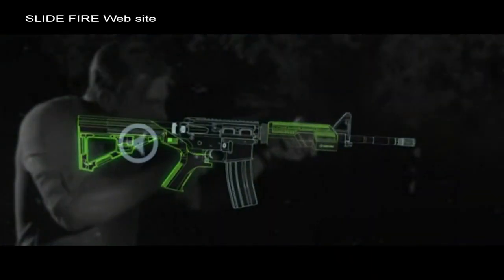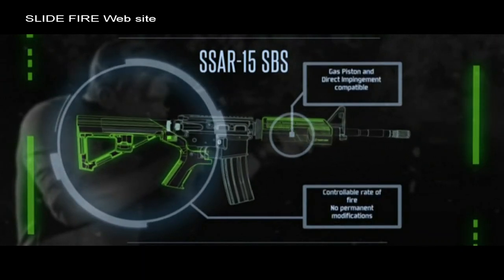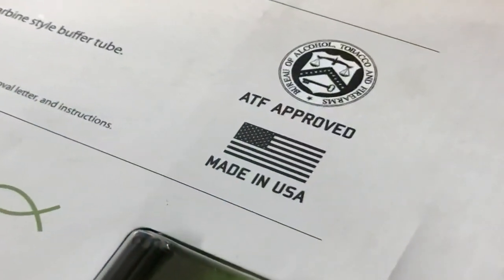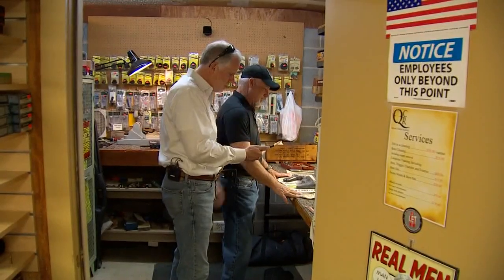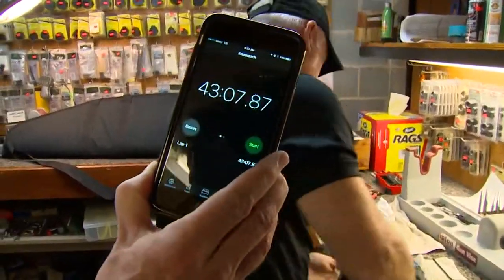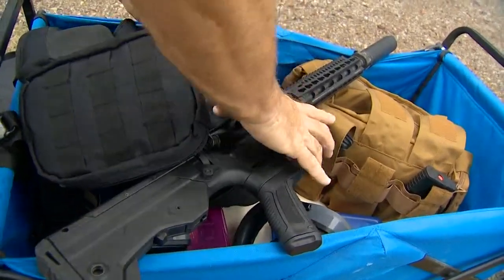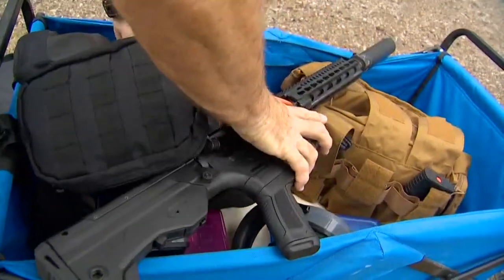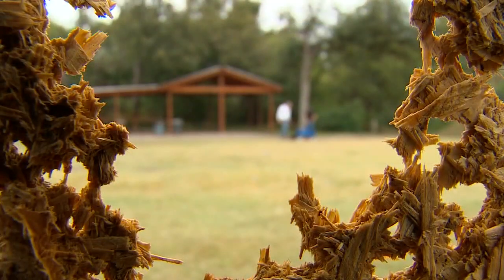What is a 'bump stock'? How easy is it to get one?